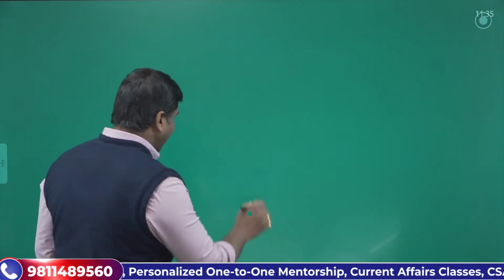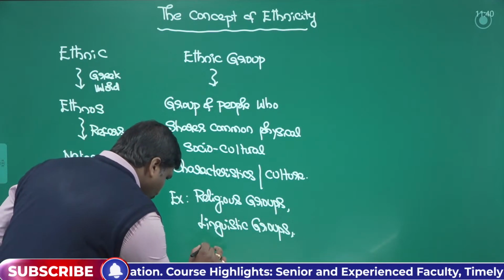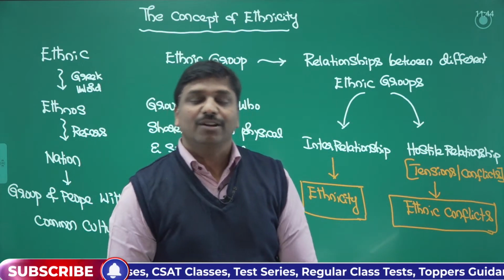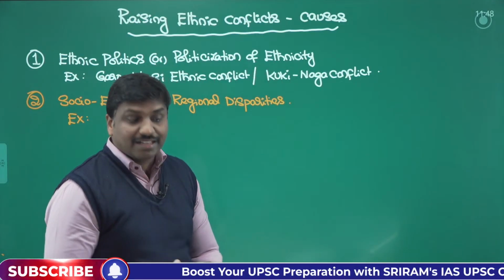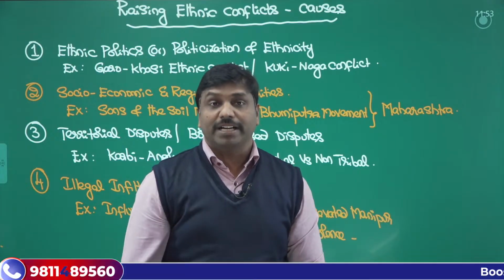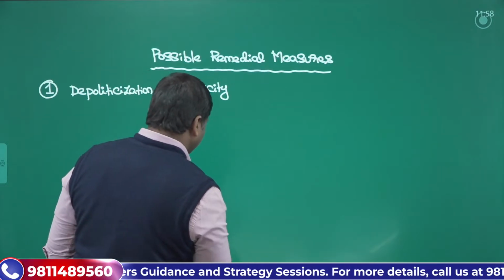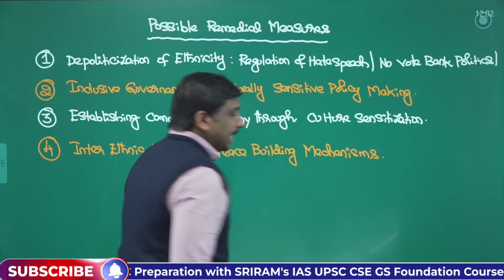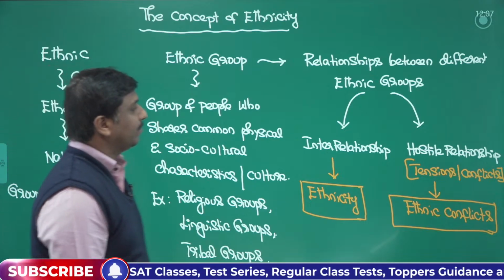Rising Ethnic Conflicts in India and Remedial Measures | Tribal Anthropology | Sriram's IAS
Crack Anthropology with PYQ Analysis | One PYQ One Day Series Explained | SRIRAM’s IAS

In this video, we break down an important Anthropology PYQ in a clear and exam-oriented way as part of the One PYQ One Day Series. You’ll learn how to understand the question demand, structure your answers, and present concepts effectively. We also discuss key points that help improve clarity and scoring potential in Anthropology optional. This session aims to build strong fundamentals and boost your confidence for UPSC Mains. Watch till the end for practical tips to upgrade your answer-writing skills.

🔗 Quick Links:
📚Anthropology Foundation Course